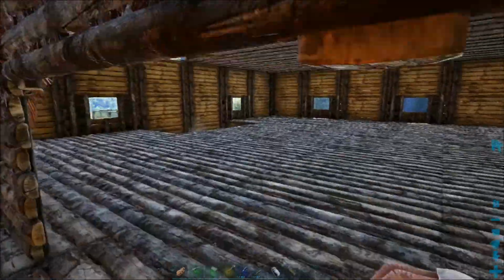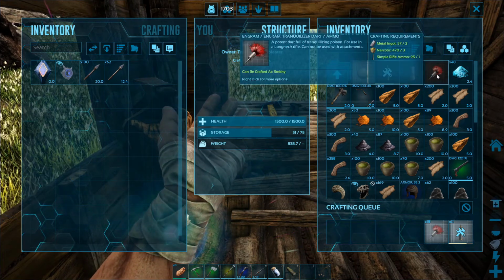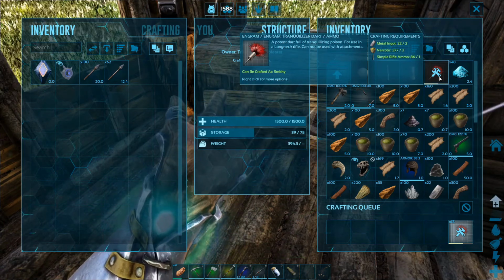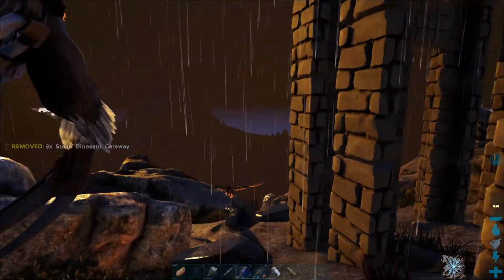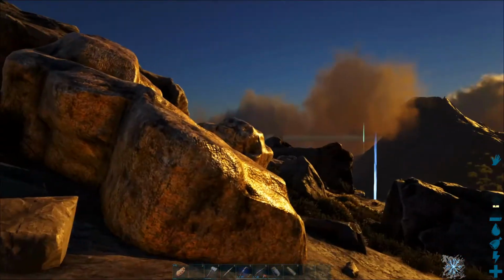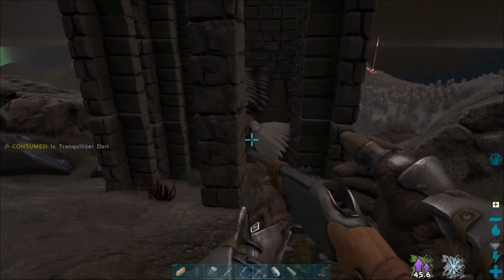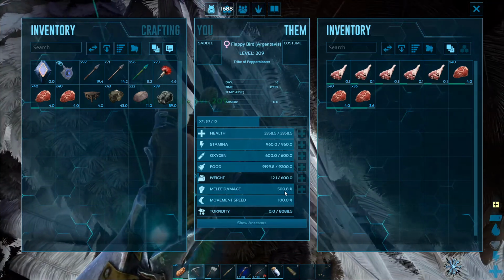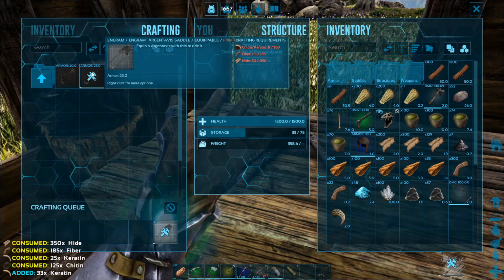THIS MELEE DAMAGE IS INSANE Argent Taming | Ark: Survival Evolved Solo Ep. 8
I have never tamed an argent with such high melee damage, we literally could not have gotten luckier. It already had extraordinarily high damage pre tame and got a super amazing roll for melee damage which makes our new argent an absolute beast.